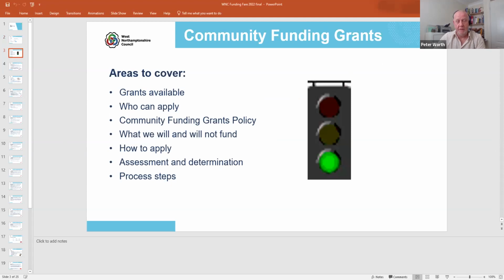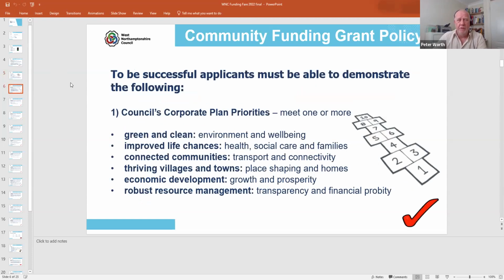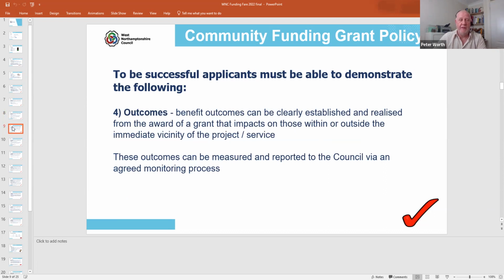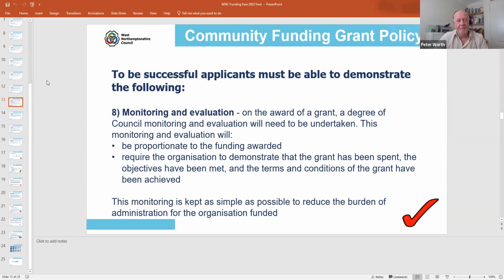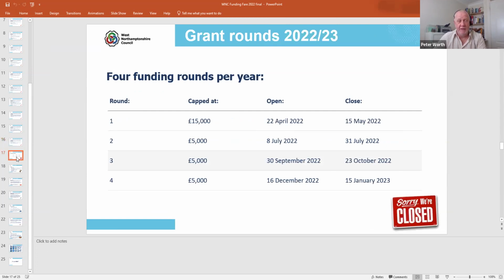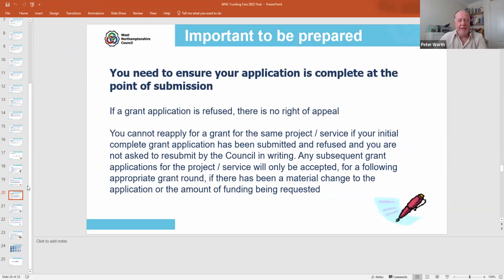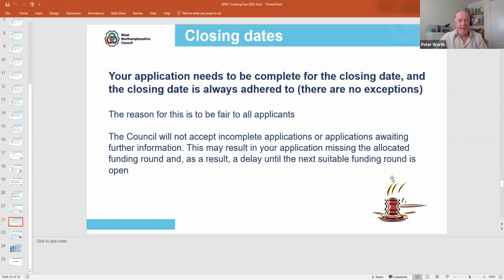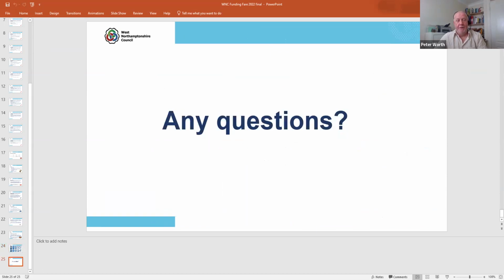West Northants Council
Virtual Funding Fair 2022 West Northants Council  Presentation